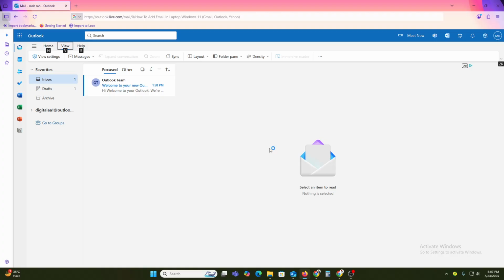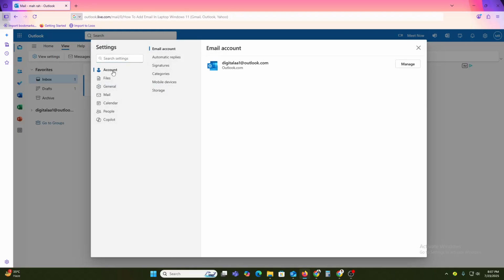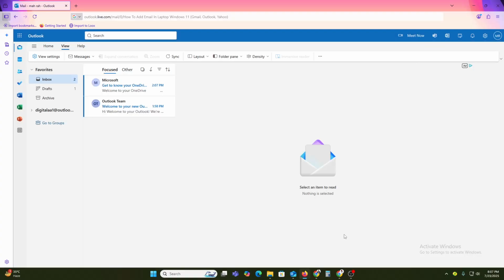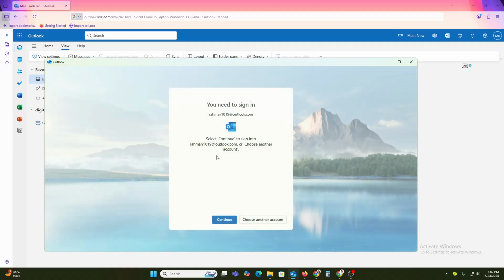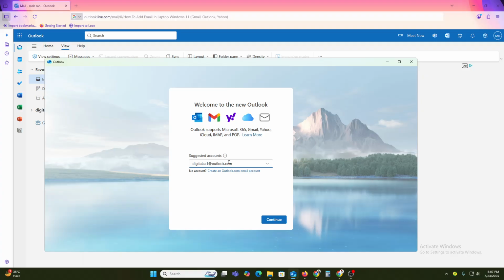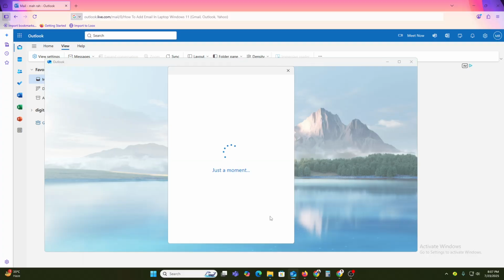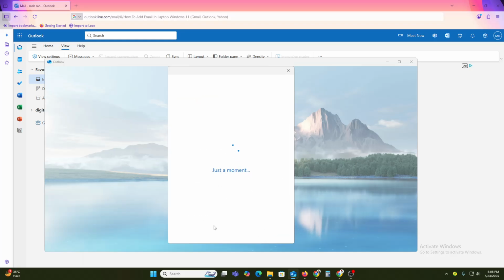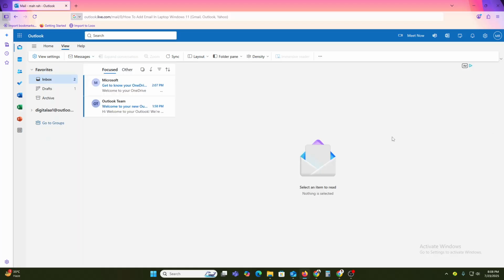How To Add Email In Laptop Windows 11 Gmail, Outlook, Yahoo (2025)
In this video, you will learn How To Add Email in Laptop Windows 11 Gmail, Outlook easily and quickly. We will guide you step-by-step to set up your Gmail or Outlook account on your Windows 11 laptop, manage email settings, and sync your messages for smooth communication. Whether you are adding a work email or a personal account, this tutorial covers everything you need to know for a hassle-free email setup.